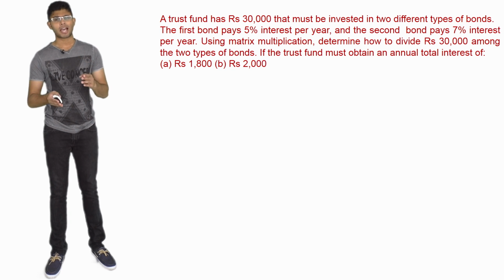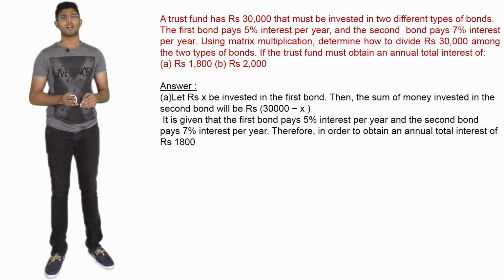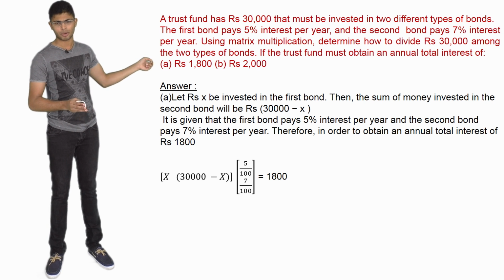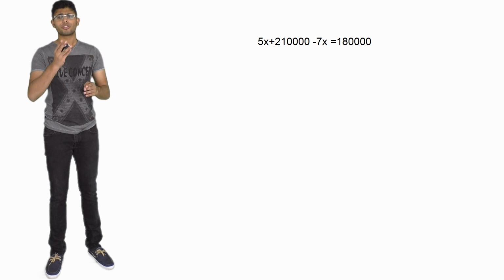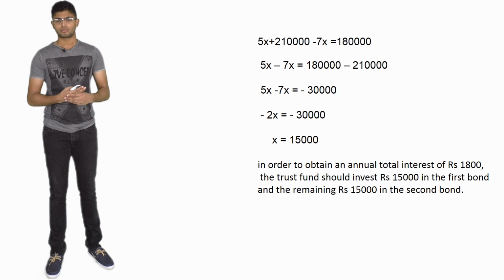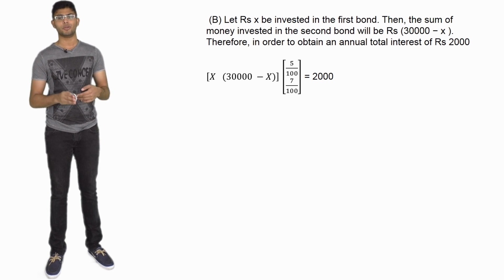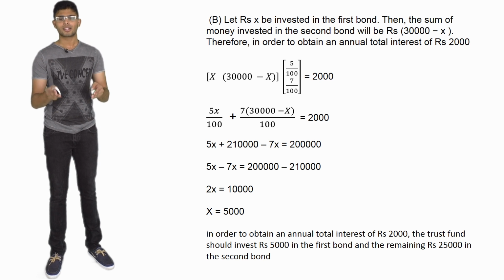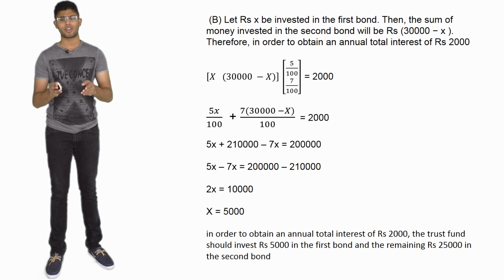Matrix exercise 3.2 Problem 19